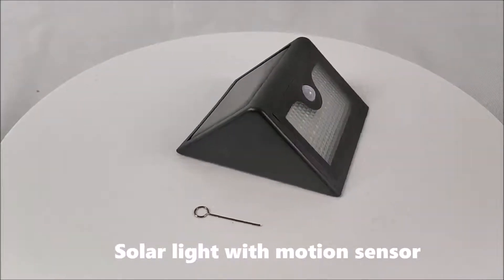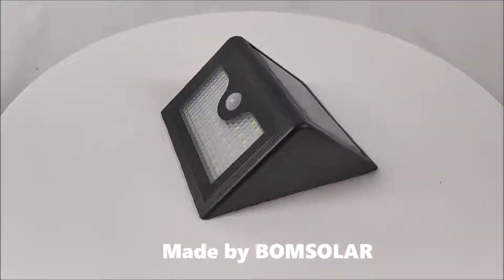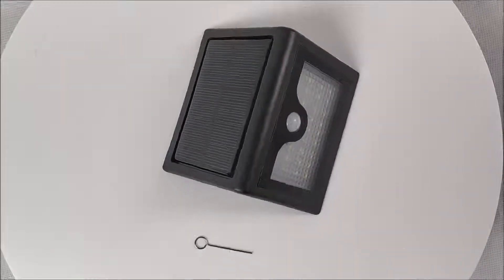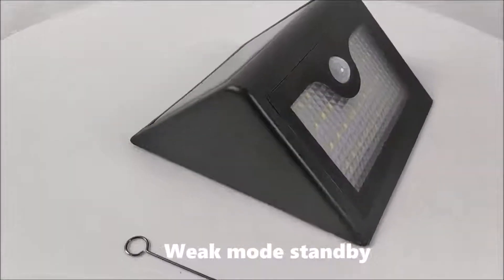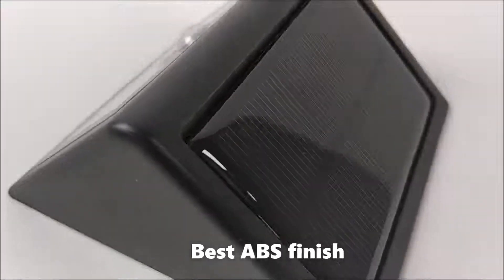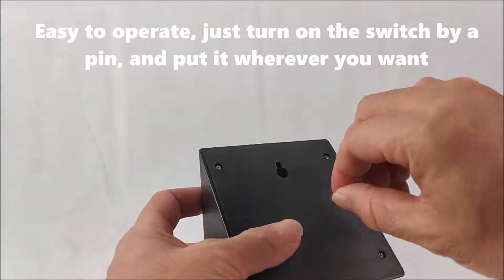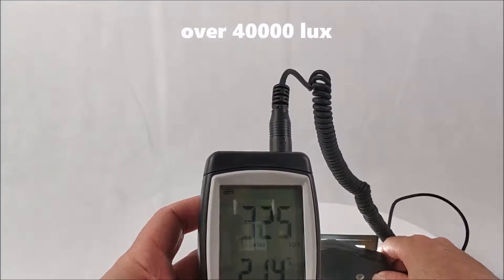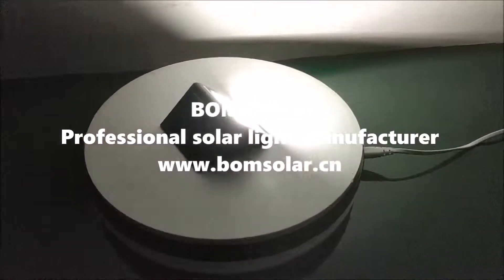[Chinese Simplified]室外运动传感器灯，太阳能灯户外运动传感器，传感器太阳能壁灯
Contact person: Mr Louis Cheung
Skype: BOMSOLAR

室外运动传感器灯，室外带运动传感器的太阳能灯，28颗超高亮LED，太阳能供电，带锂电池，弱电模式待机，PIR运动传感器全功率模式
型号：BS-7456
太阳能电池板：0.8W多晶太阳能电池板
电池：3.7V 2000mAh锂离子电池
LED：28颗白色LED
自主：充满电后每天10~12小时

太阳能传感器灯
太阳能运动传感器灯
太阳能运动灯
太阳能灯与PIR运动传感器
太阳光与运动检测
运动侦探太阳能灯
传感器太阳能壁灯
太阳能壁灯与pir运动传感器
太阳能壁灯与运动传感器
28个LED太阳能传感器灯
28个LED太阳能运动传感器灯
28个LED太阳能壁灯带传感器
室外太阳能运动传感器灯
户外太阳能灯带运动传感器
太阳能户外与pir运动传感器
太阳能LED灯带运动传感器
太阳能运动传感器LED灯
带运动传感器的太阳能led灯
太阳能led传感器灯
太阳能安全与运动传感器
太阳能led运动传感器灯制造商
太阳能led传感器灯制造商
太阳能运动灯厂
太阳能传感器灯厂
传感器太阳能壁灯制造商
太阳能灯与雷达传感器
太阳能灯带雷达传感器
太阳能灯笼与运动传感器
太阳能走道灯与运动传感器
太阳能庭院灯带运动传感器